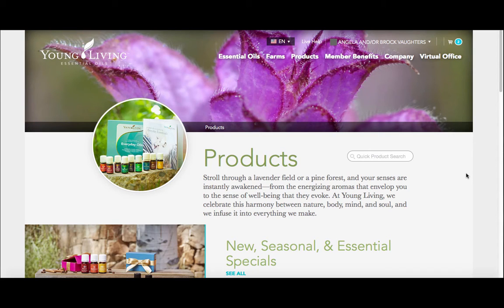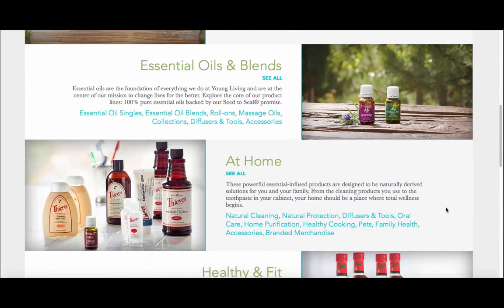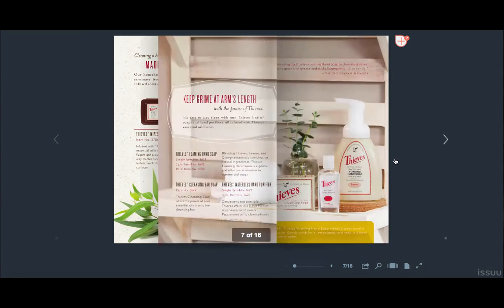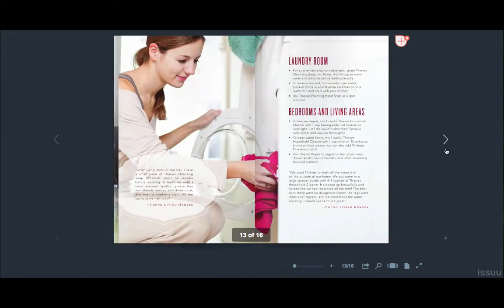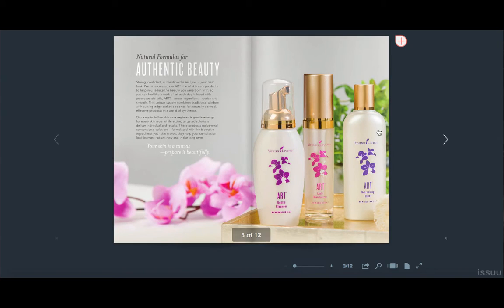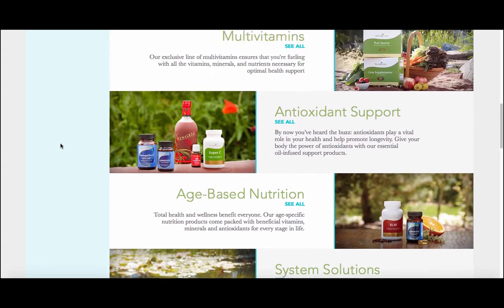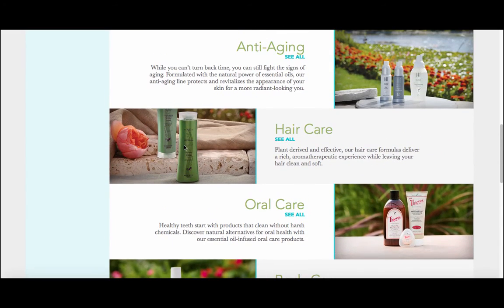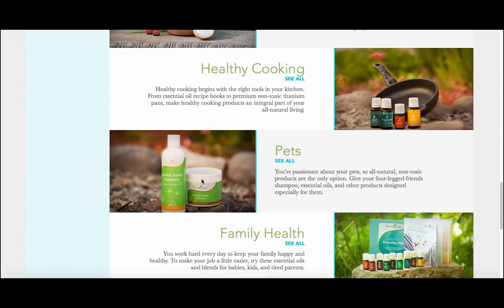Young Living Essential Oil-Infused Products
Learn the highlights of some of Young Living's other product lines.